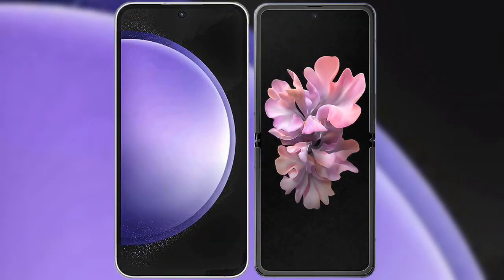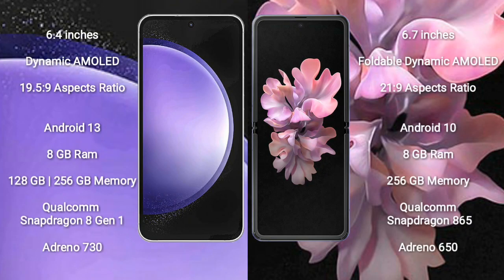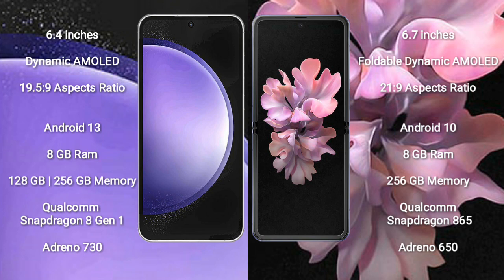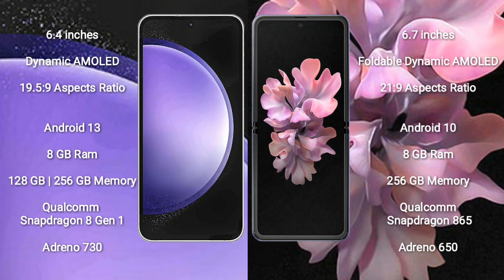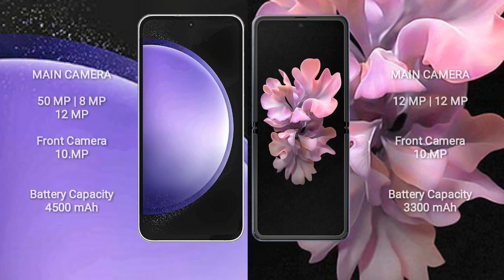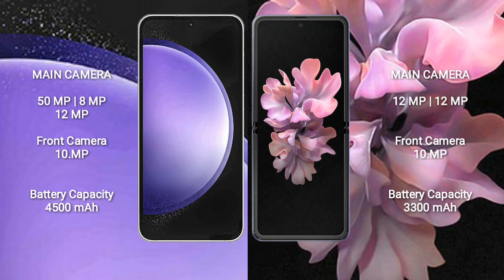Samsung Galaxy S23 FE vs Samsung Galaxy Z Flip Review